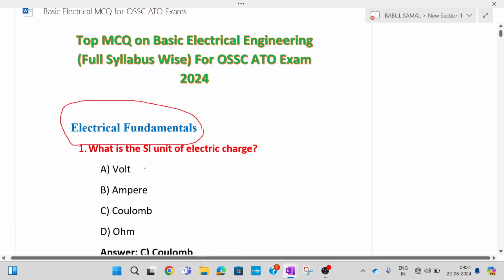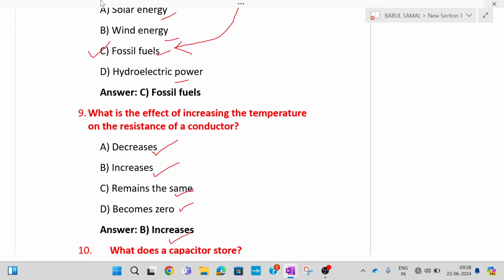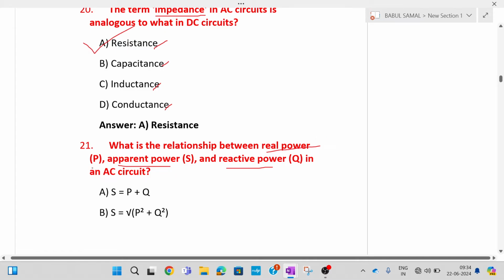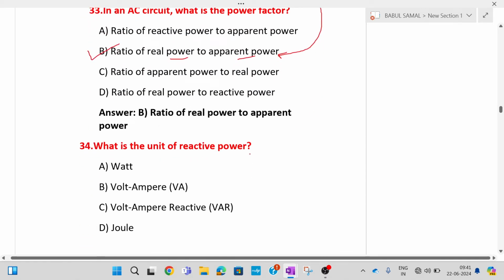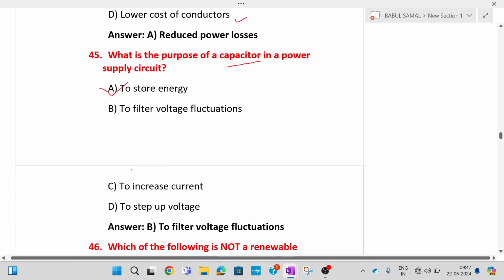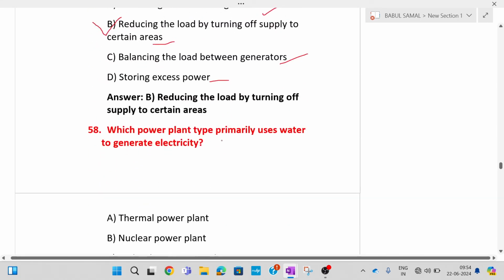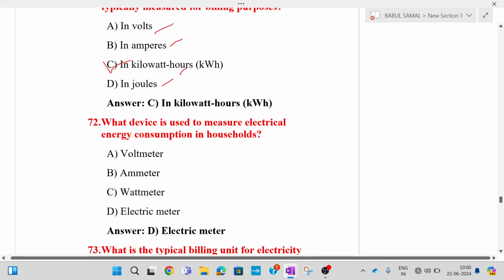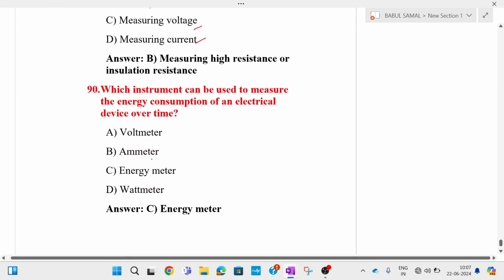Basic Electrical Engineering MCQ For OSSC ATO Exam//BABUL SANAL//ossc ATO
Basic Electrical Engineering MCQ For  OSSC ATO Exam
basic electrical engineering
ossc ato
ossc cgl
aso
ATO
RI
AMIN
ARI
GK
COMPETITIVE POINTS
TOP GK FOR COMPETITIEVE POINT